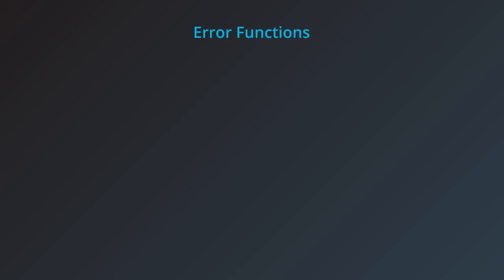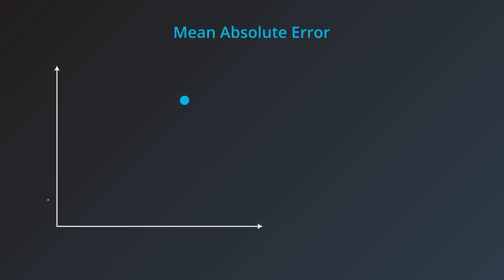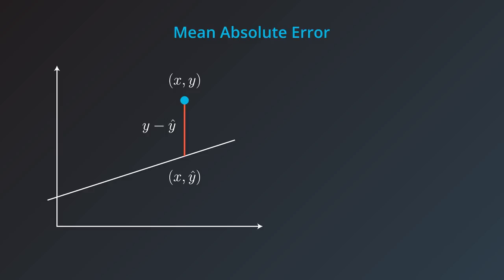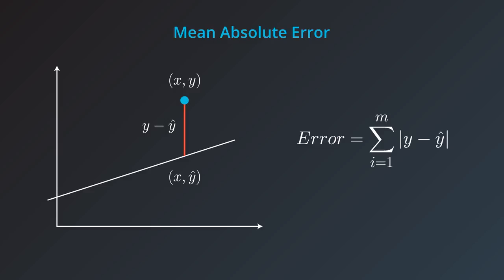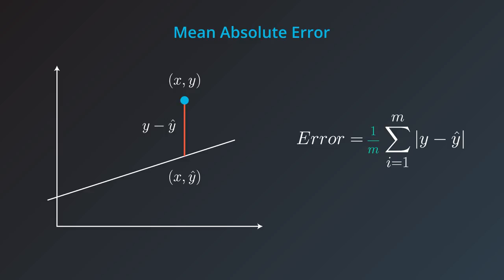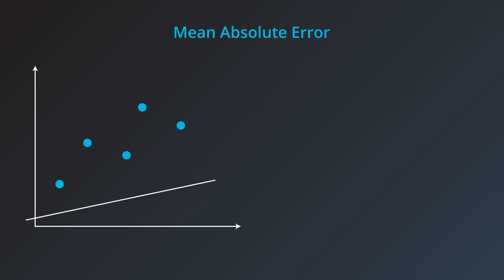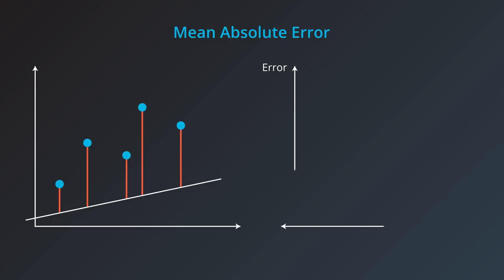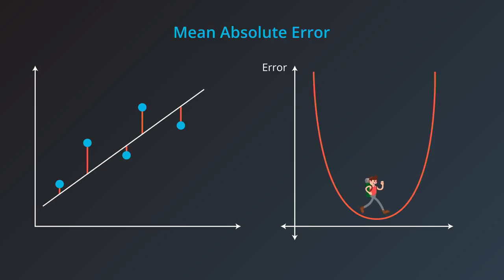53 Mean Absolute Error